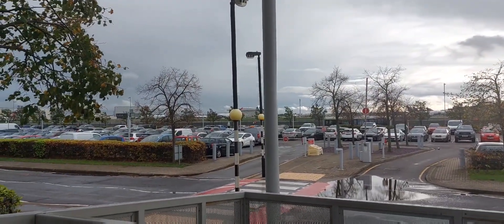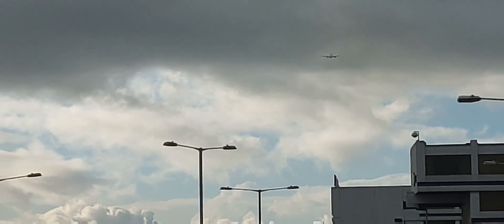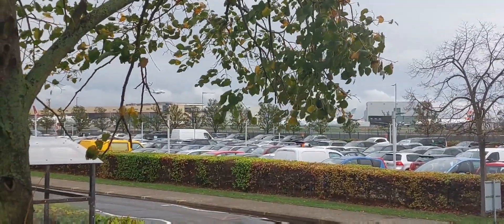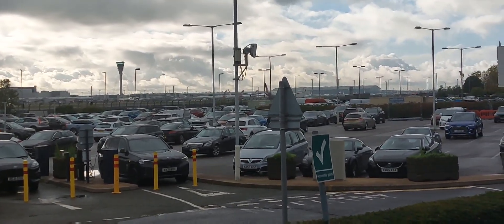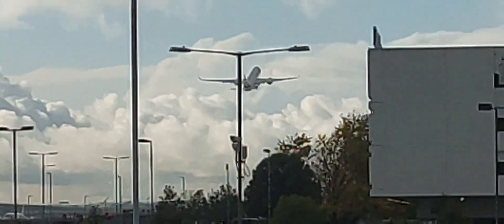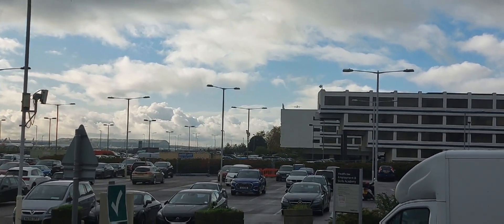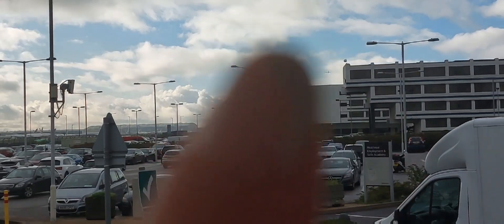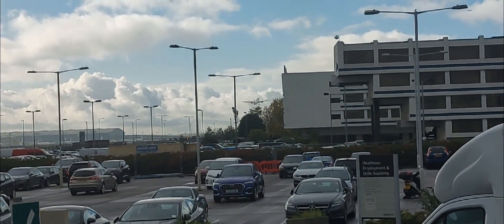PLANE SPOTTING AT HEATHROW! 🛩✈️🛩